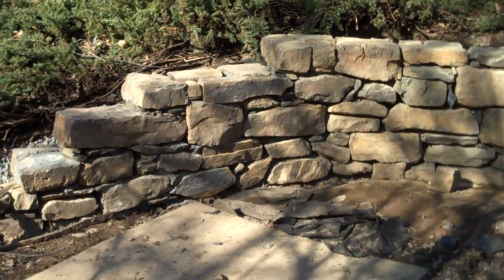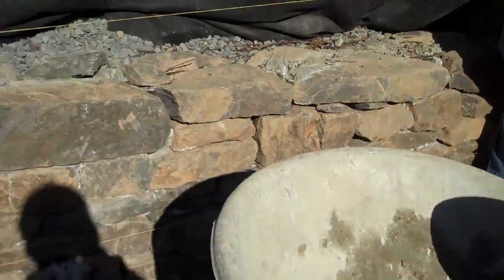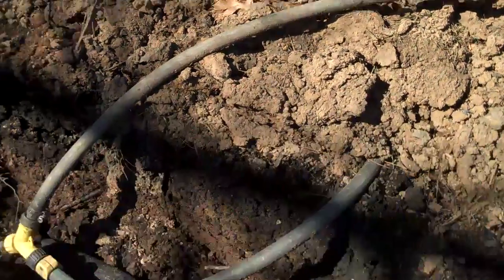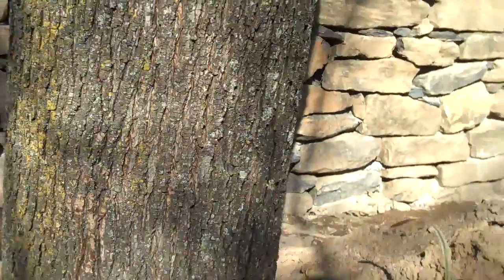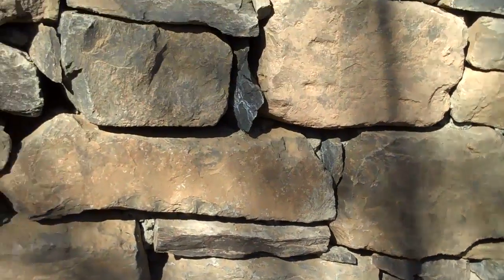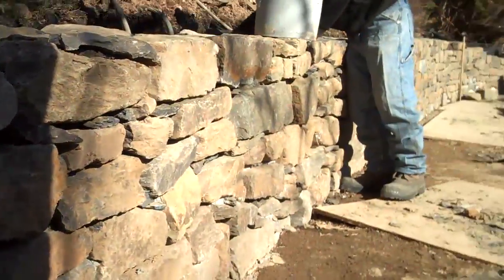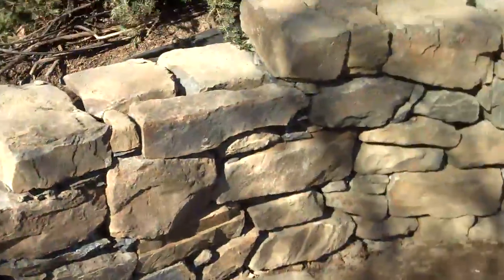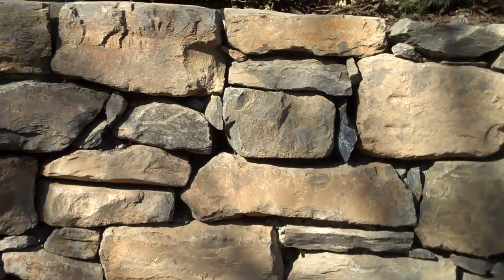Chris Orser Landscaping; Retaining Wall Designs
Here at Chris Orser Landscaping, we look to only provide quality care and services for our customers best benefit. We frequently work to keep our environment healthy, and constantly aid in the health of the oxygen by planting trees for our children's future. We have become, as well as many other companies, a very green ran business. However, our services have never been better! Through the sore times, we are doing our best to stay flexible for our customers by providing payment plans.

Providing only professional landscapes, hardscapes, and waterscape designs. We can personally draw up a pair of plans that will suit your property just right. We work with our customers, and their needs, being a family ran business and understand the harder times. We do our best to keep others as happy with their outdoor experiences, as we are.

Several actions have been taken to pursue the large amount of services available to our customers. We provide seasonal care, including Lawn mowing, Leaf or Fall clean-up, and de-icing. We are professionals in out "scaping" part of the business. We have installed lawns, cleaned gutters in the off season, and dug trenches. Whatever it takes to keep our customer happy! We do out best to supply you with the outdoor landscape services you may need!